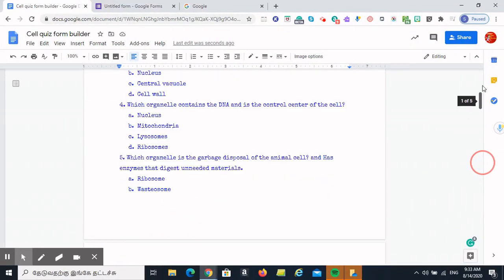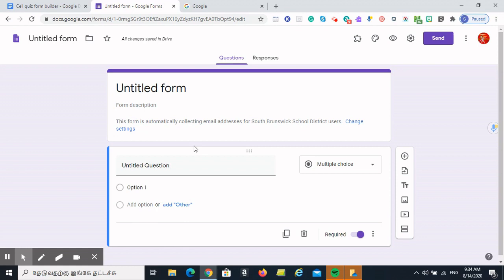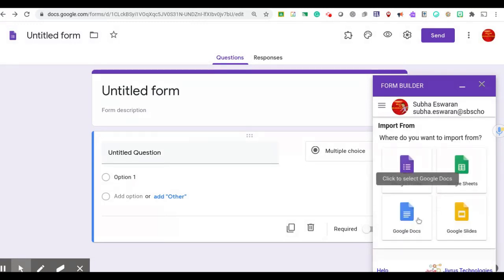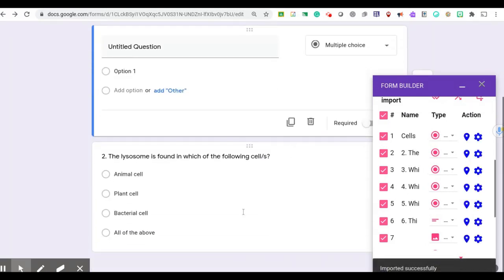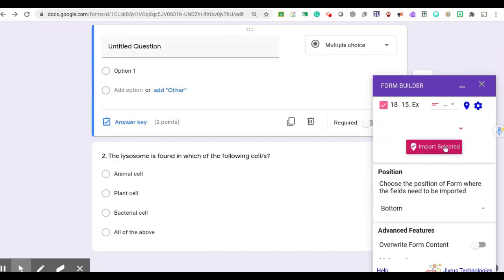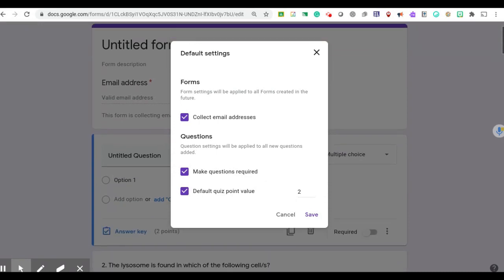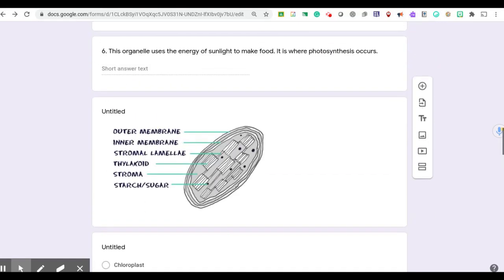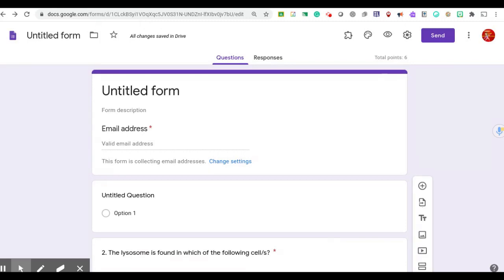ᖴᖇEE: ᑕOᑎᐯEᖇT GOOGᒪE ᗪOᑕ TO ᖴOᖇᗰ (1 ᑕᒪIᑕK)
8.ONE CLICK: Transfer Grades from Google Classroom and Other Platforms to the Online School Grade Book